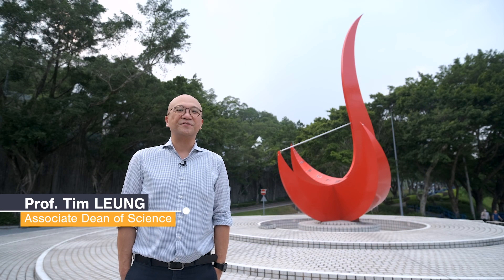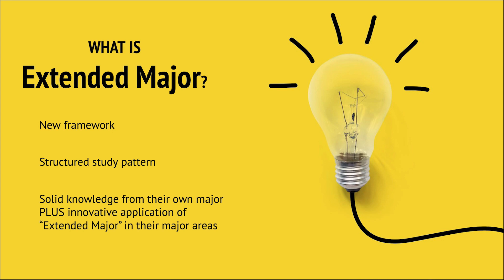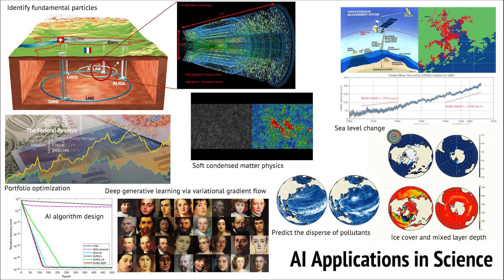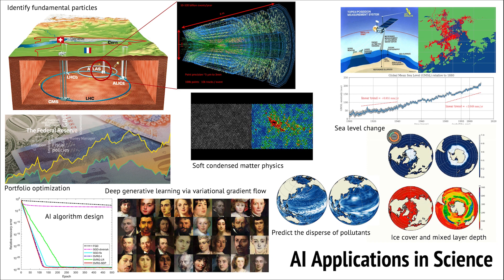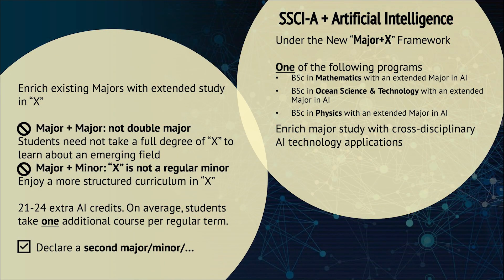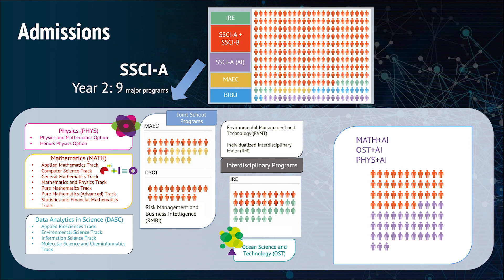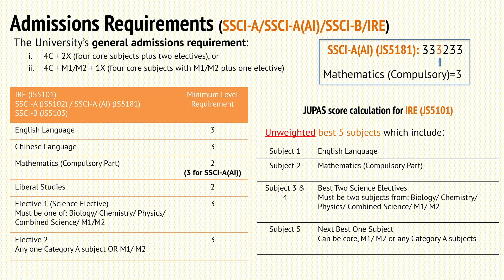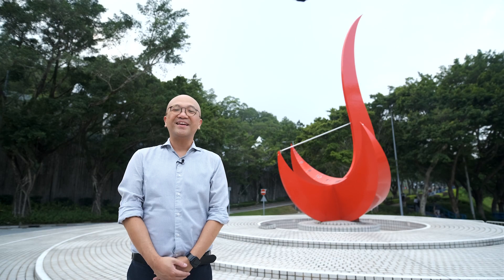HKUST Admissions Talk - Science-A with an Extended Major in Artificial Intelligence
Presented by Prof. Tim LEUNG, Associate Dean of Science

HKUST Information Day for Undergraduate Admissions
📅 Saturday 5 November 9:30am - 6pm

Free shuttle from MTR Tseung Kwan O and Diamond Hill Stations to HKUST
Service Hours: 8:45am to 2:30pm